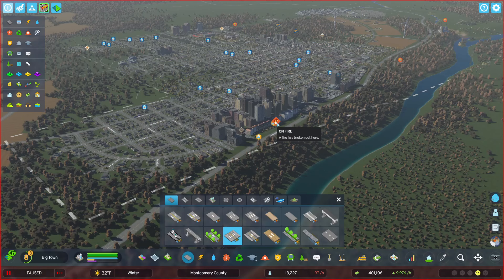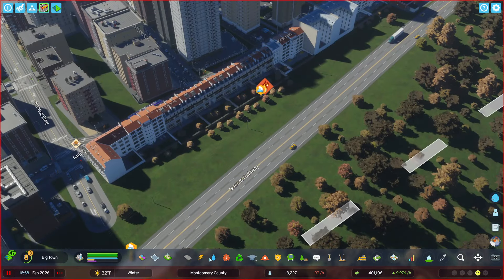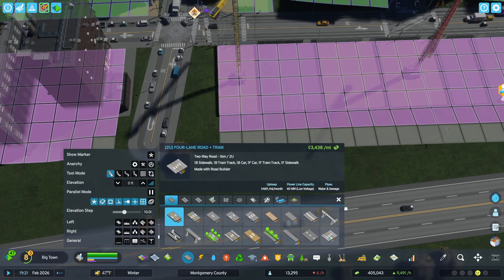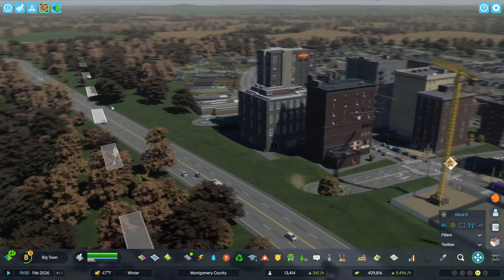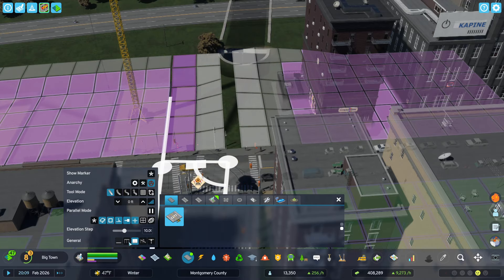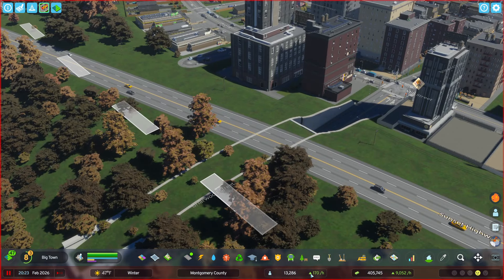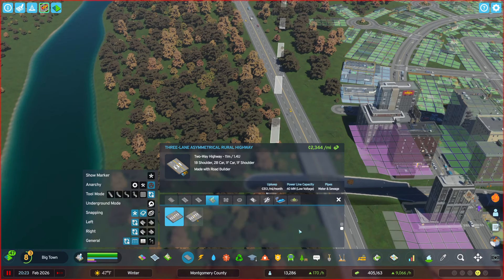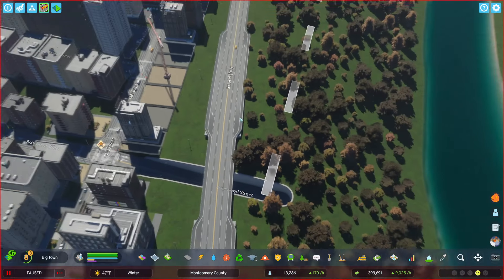Another Overpass & TRAFFIC! | Montgomery County | Cities Skylines 2 | EPISODE 14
Sumner County was derailed by a broken asset, so we have moved on to a new region: Montgomery County! I want to try building a more detailed, realistic city in this series so I want to take my time once we have the initial unlocks completed. Welcome to Montgomery County!

I would appreciate any tips you have for me and any ideas you may have!

Thanks for checking out the video everyone!